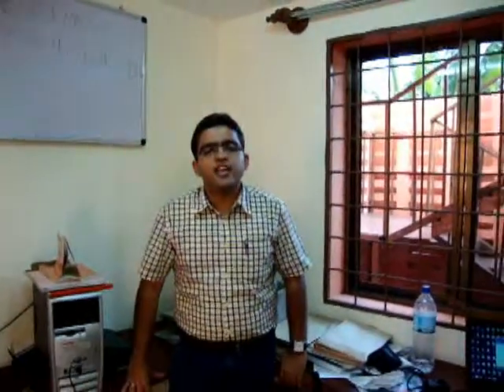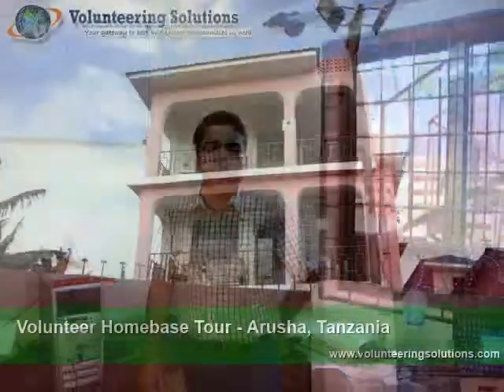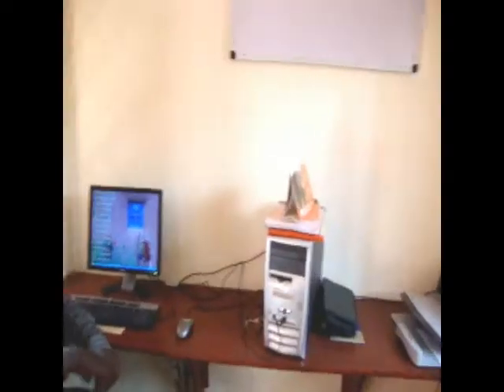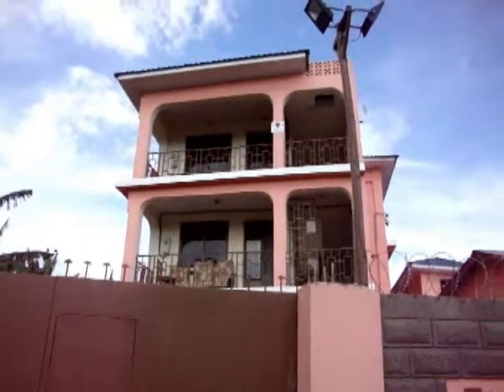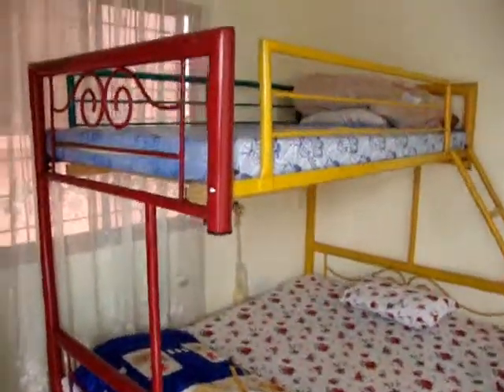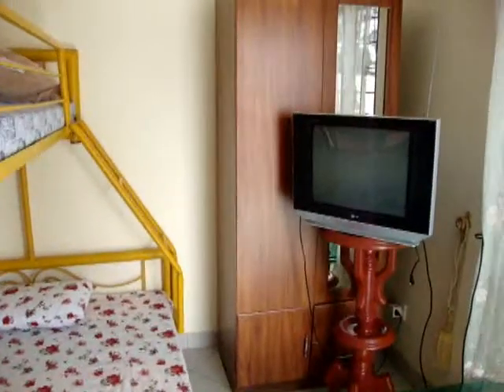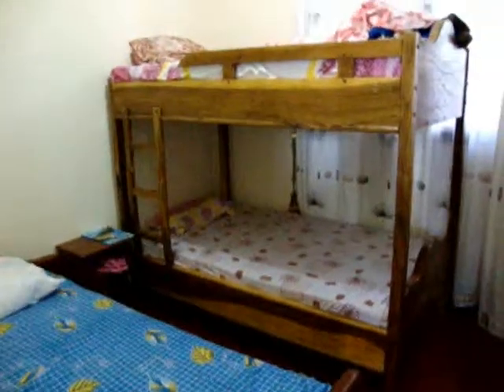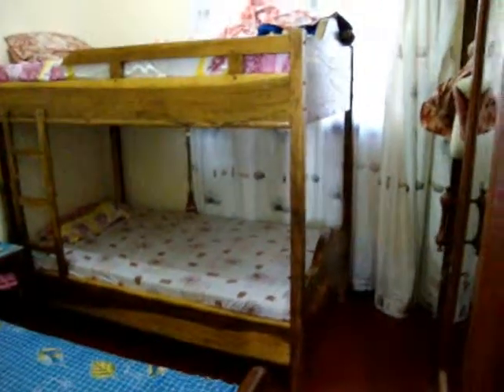Volunteering Solutions Tanzania Home Base Tour Video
Sahil - Operations Manager visits Tanzania March 2011 - showing the tour of Arusha Home Base of Volunteering Solutions volunteer programs in Tanzania - Arusha